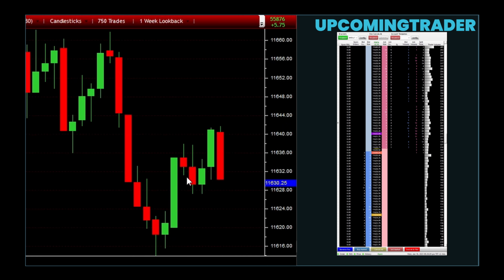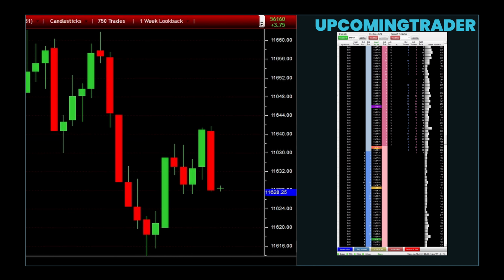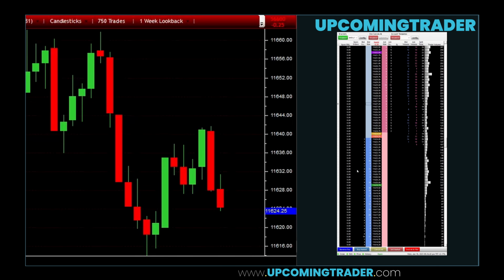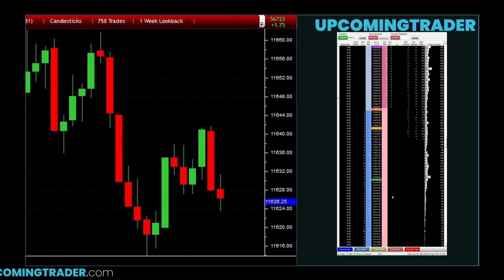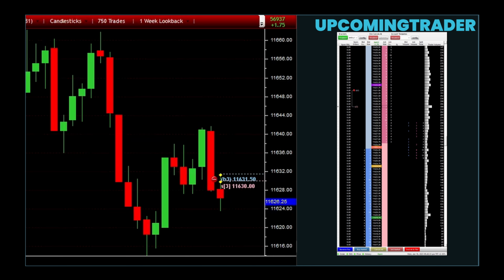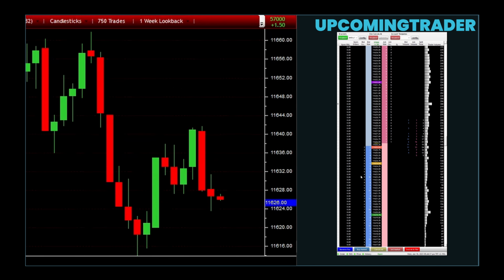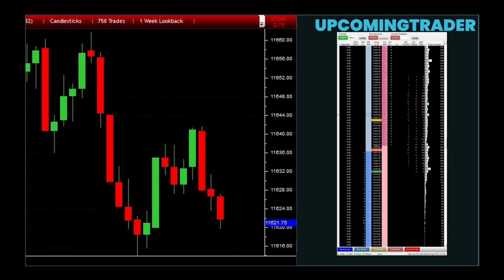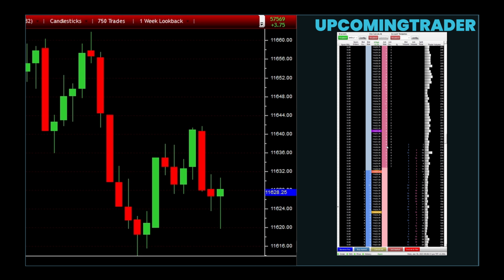How To Use Volume Indicator In Quotex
This knowledge will add depth to your analysis and improve your overall trading performance